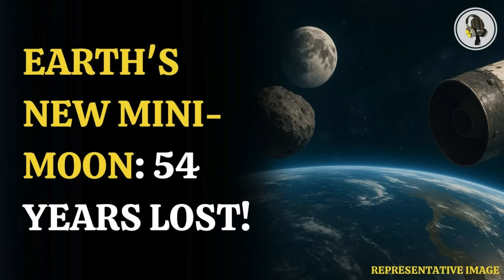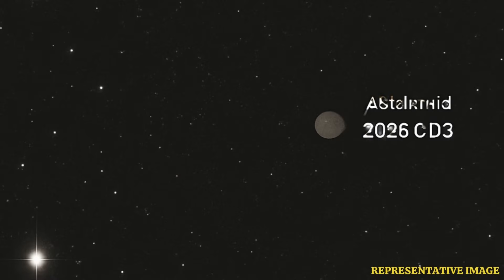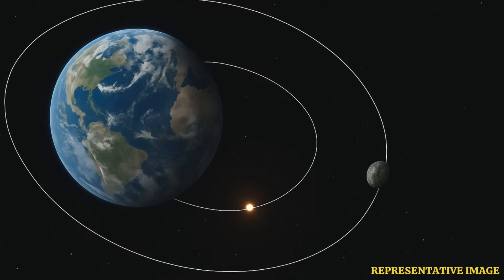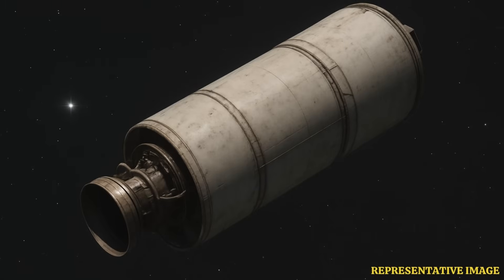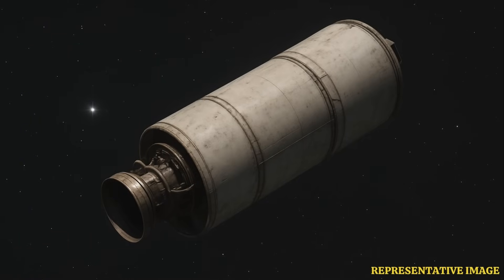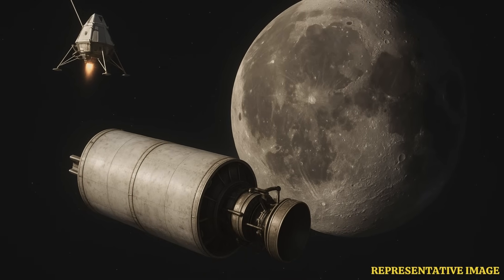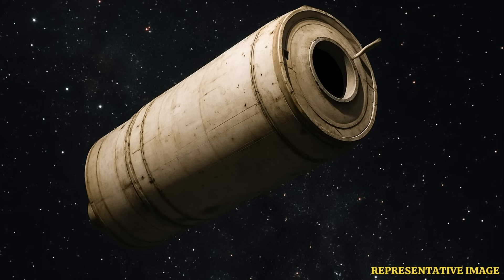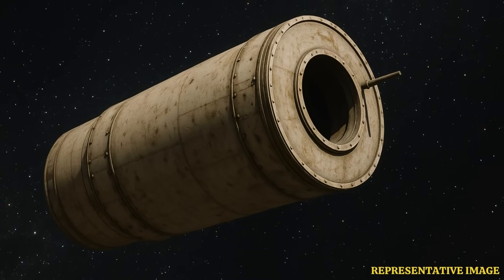Mysterious 'Asteroid' Near Earth Turns Out to Be Lost NASA Rocket from 1966! | WION Podcast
Astronomers recently spotted a mysterious object near Earth, initially thought to be a mini moon or asteroid. Named Asteroid 2020 CD3, it was only a few meters wide and caught the attention of NASA experts. But its unusual orbit raised questions. Paul Chodas, NASA’s lead asteroid expert, traced it back and discovered it wasn’t natural at all. It’s believed to be the lost upper stage of a Centaur rocket that launched the Surveyor moon mission in 1966. A surprising rediscovery of space history!